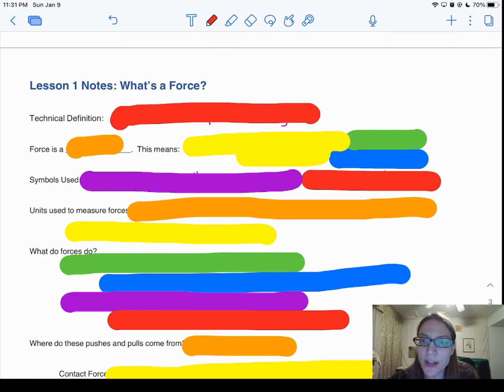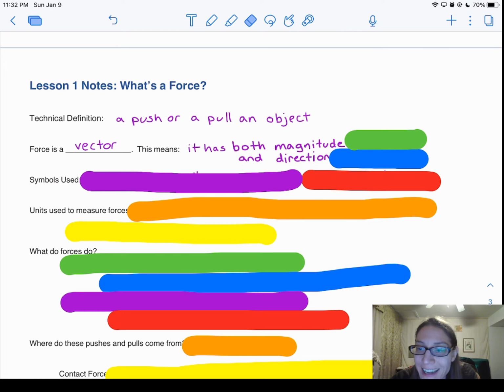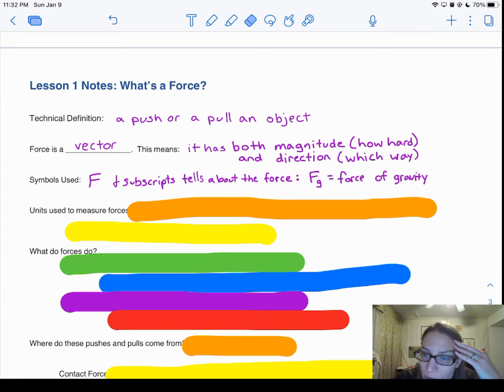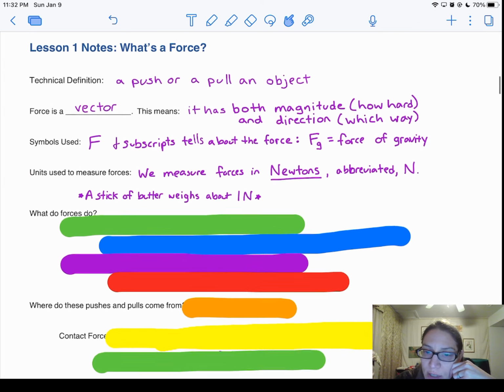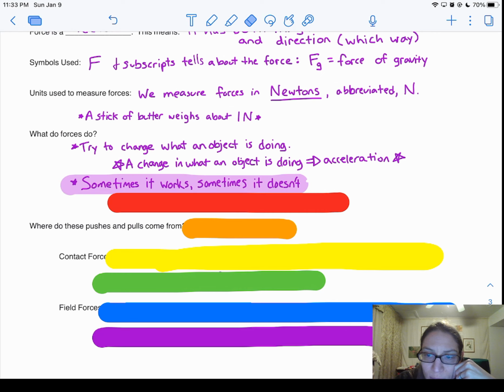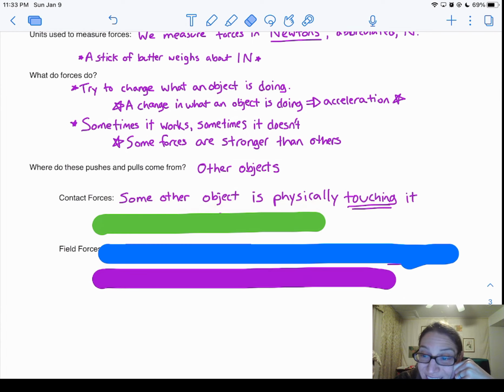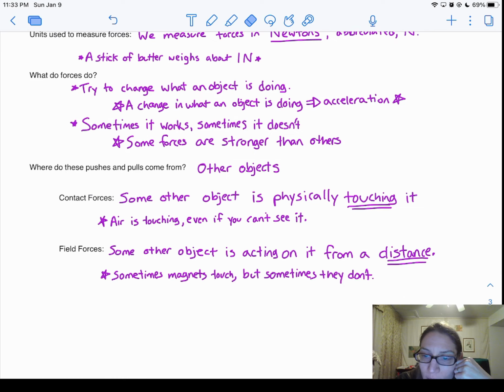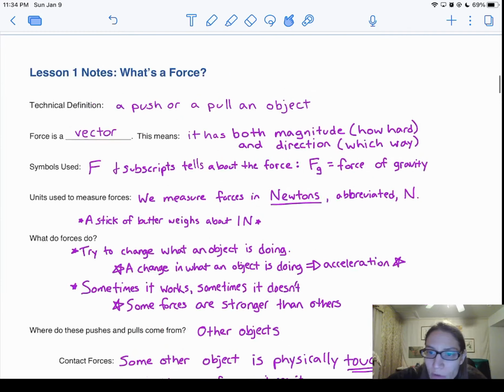Mrs. Gastler - What's a Force?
In this video, Mrs. Gastler explains the basics of what a force is, what units we measure it in, and how a contact force is different than a field force.